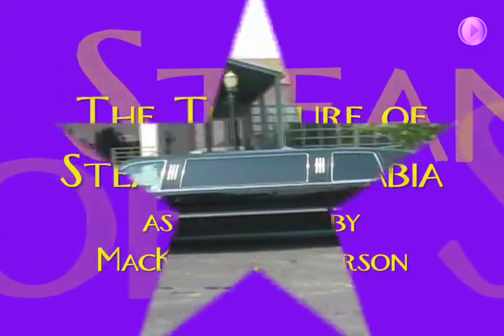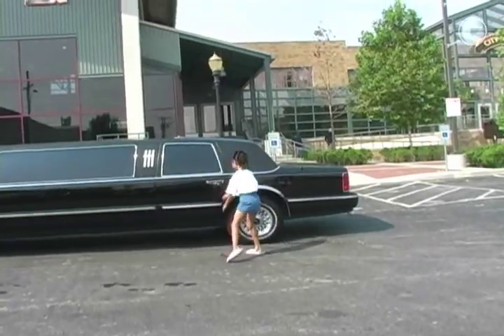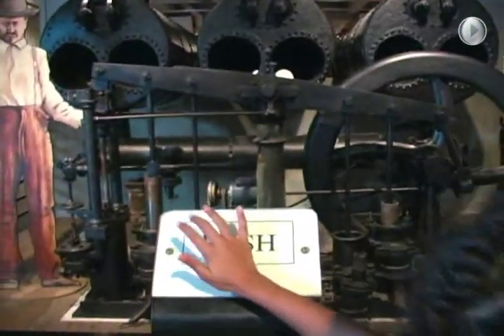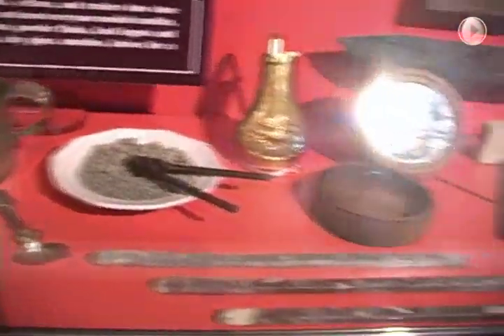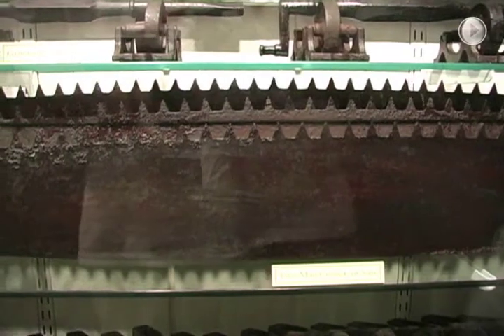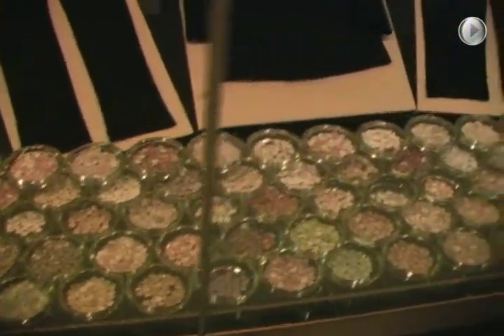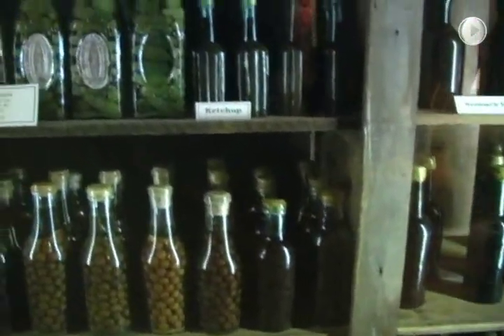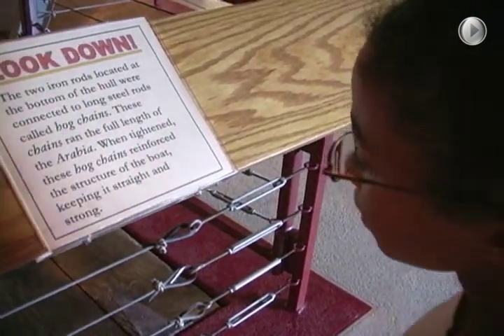mackarabia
MacKenzies video tour of Steamboat Arabia